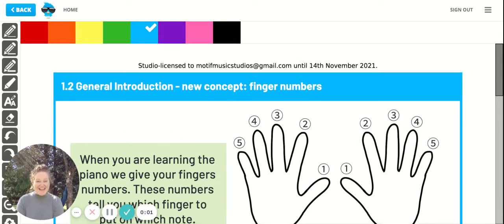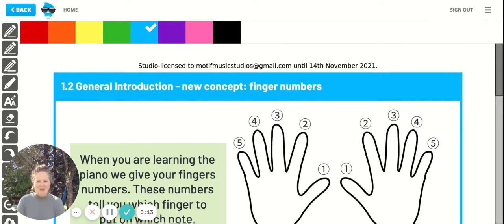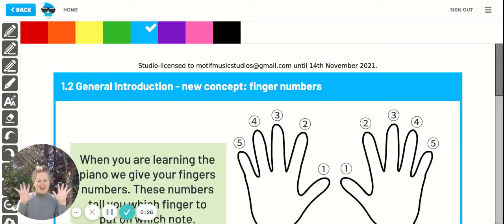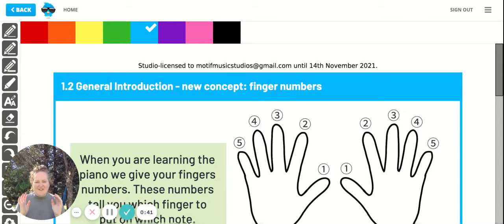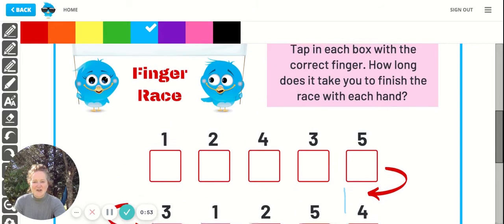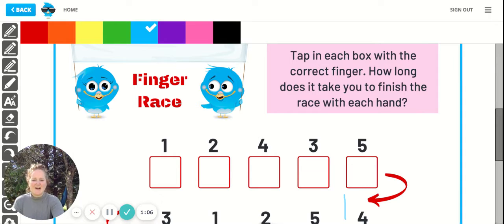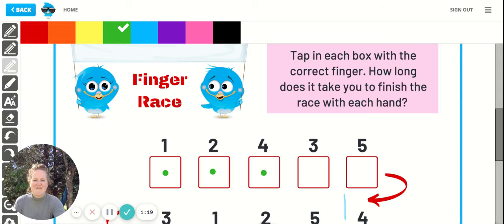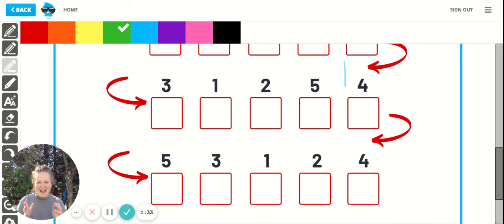Supersonics Theory 1, Unit 1.2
Boost your music theory learning with this mini theory unit highlighting the music alphabet!